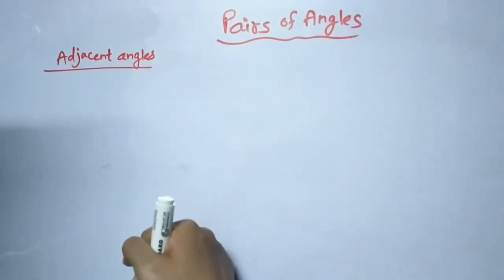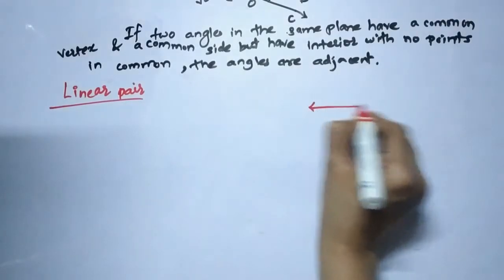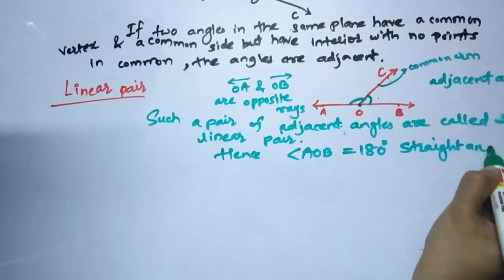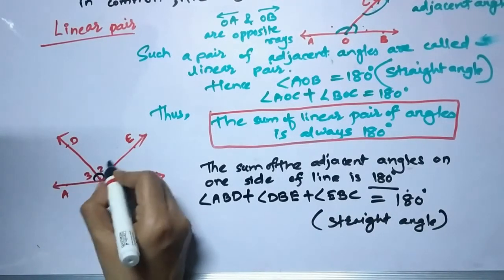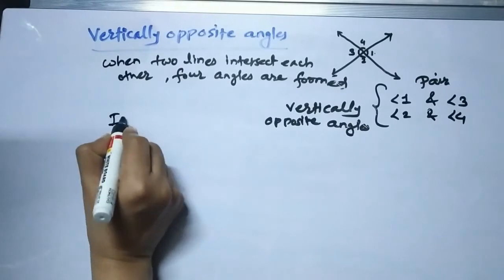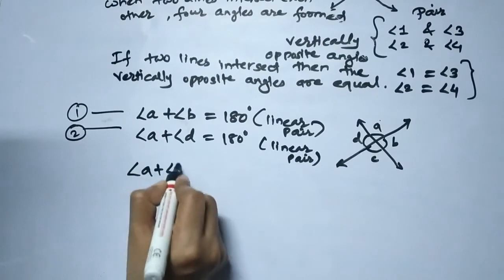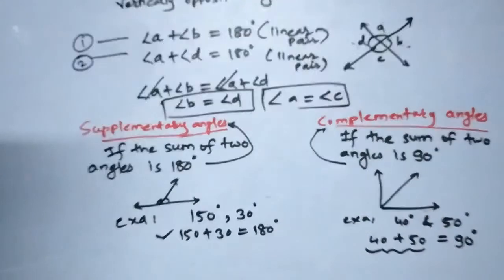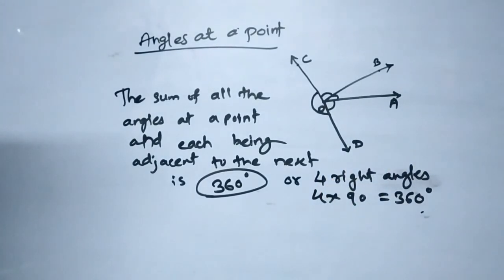Pair of angles